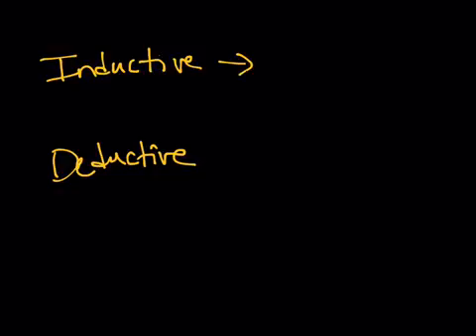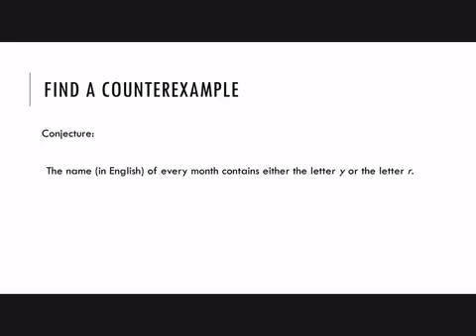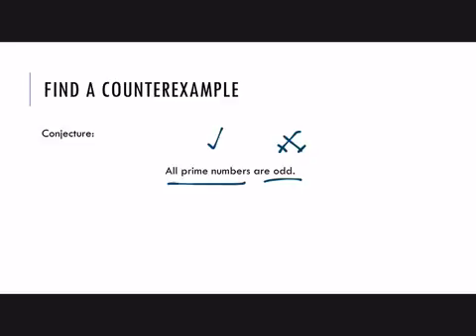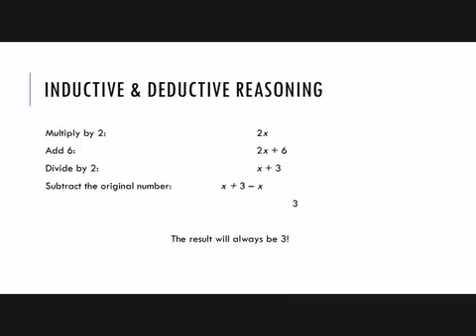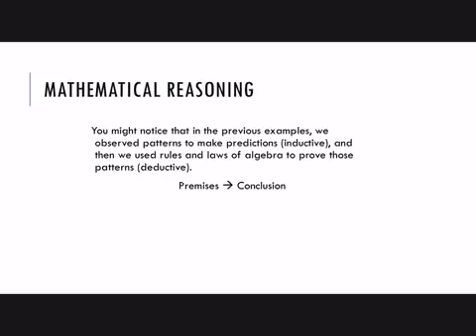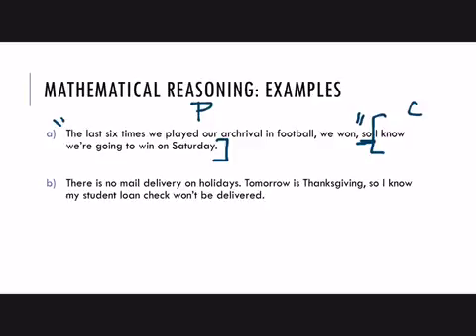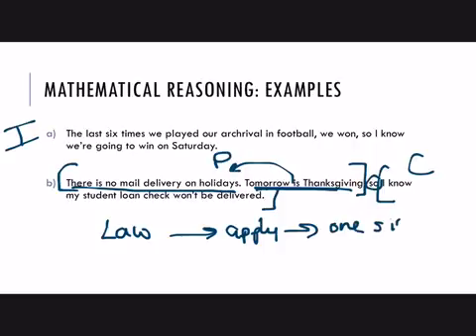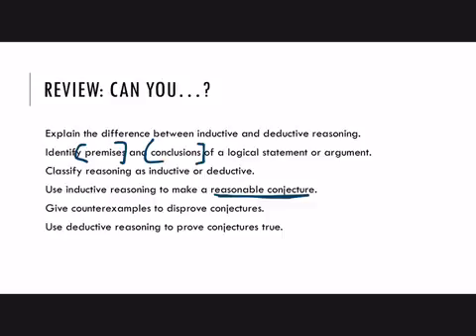Section 1.1 Part 2